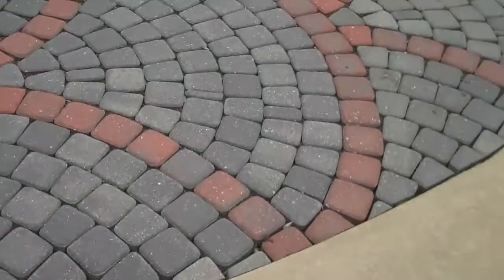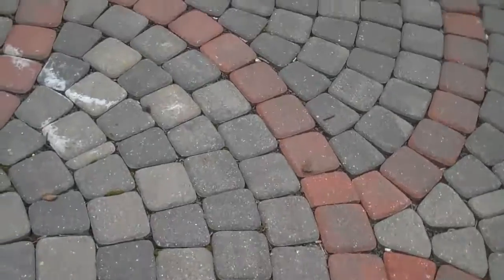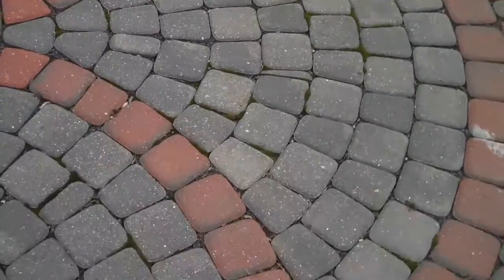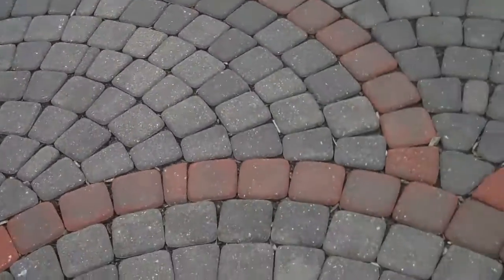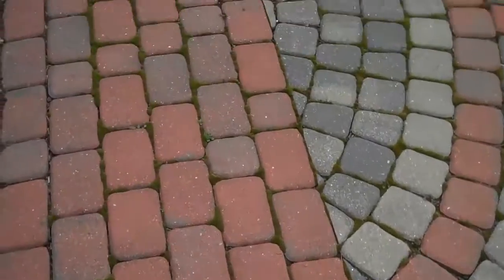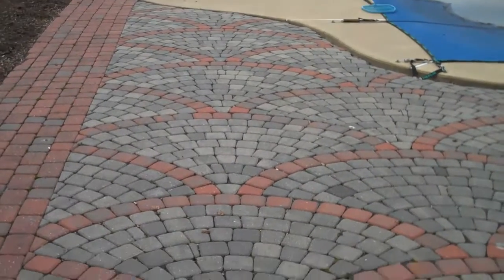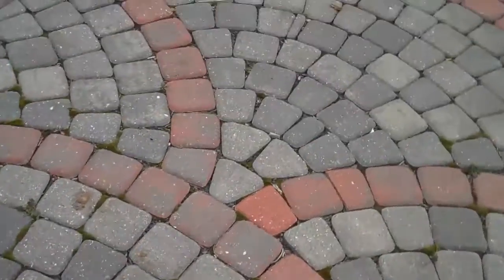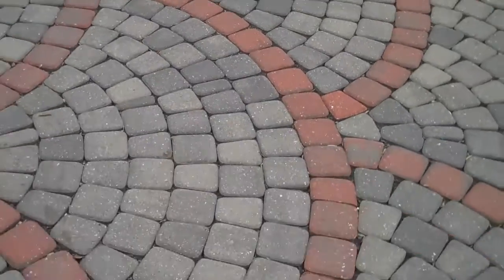Paver Designs through Chris Orser Landscaping